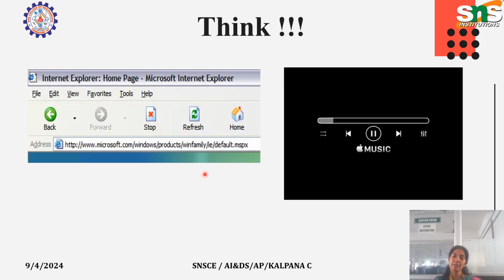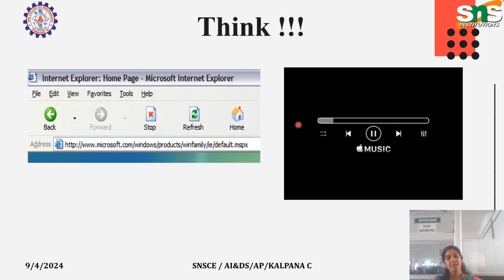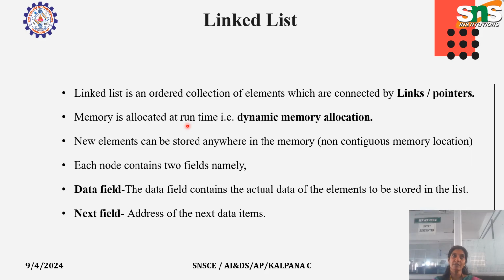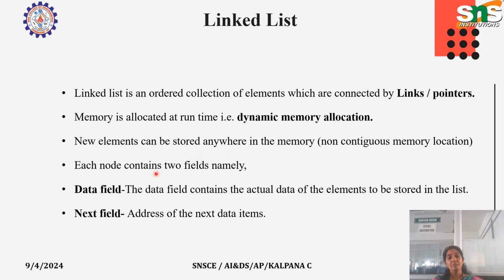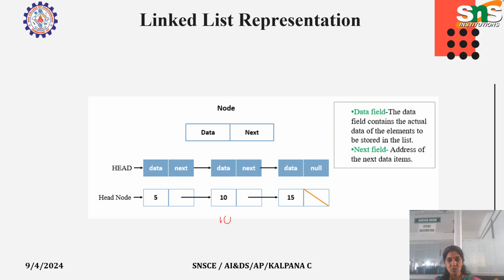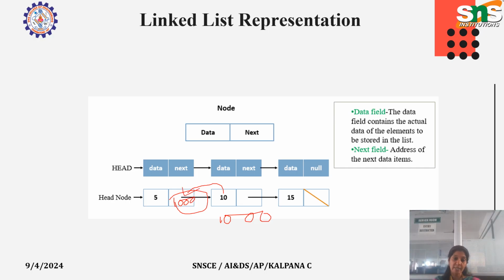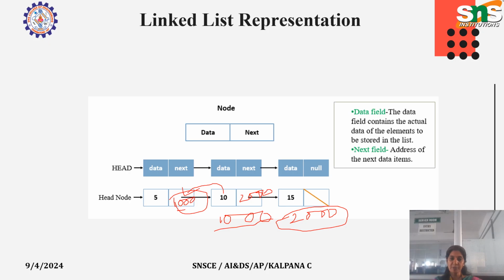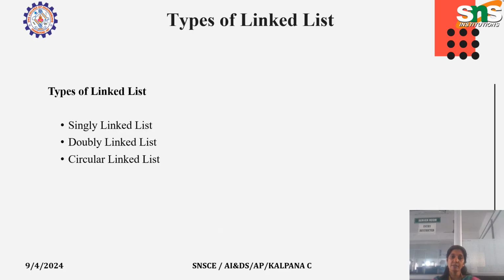Linked list | Kalpana C-AP/ AI&DS | SNS Institutions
A linked list is a fundamental data structure consisting of a sequence of elements, where each element, called a node, contains a value and a reference (or pointer) to the next node in the sequence. Unlike arrays, linked lists do not require contiguous memory allocation, which allows for efficient insertions and deletions. There are various types of linked lists, including singly linked lists, where each node points to the next, and doubly linked lists, where nodes also have a reference to the previous node, facilitating bidirectional traversal. Circular linked lists are another variation where the last node points back to the first node, forming a loop. This structure is particularly useful in scenarios requiring dynamic memory allocation and frequent updates to the list.